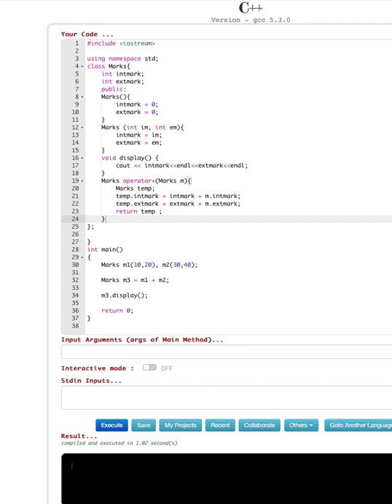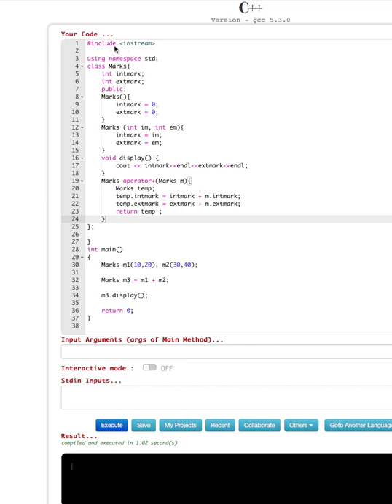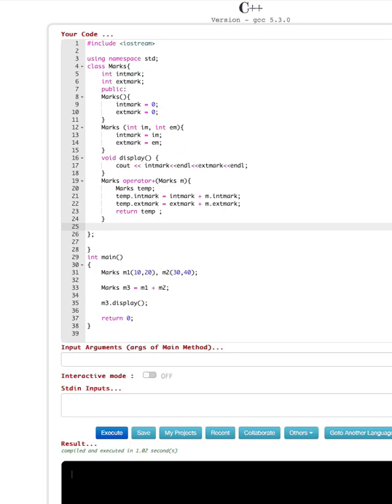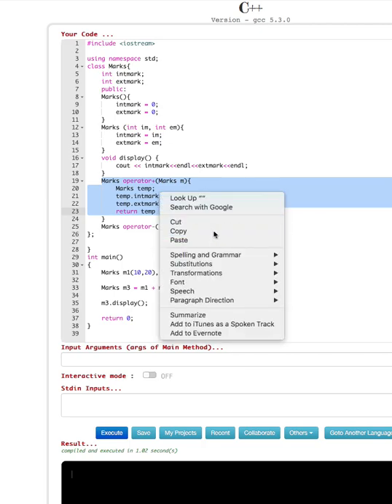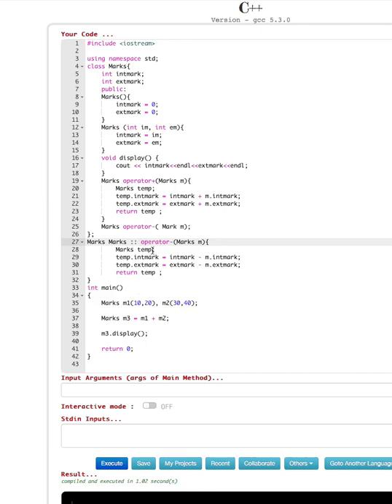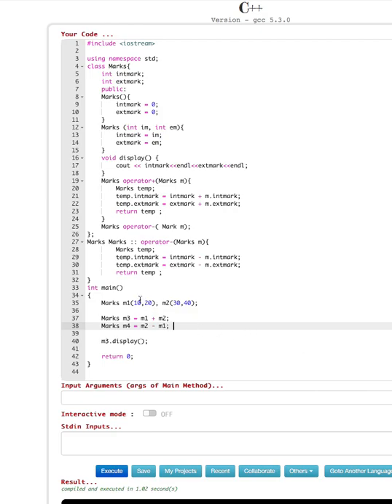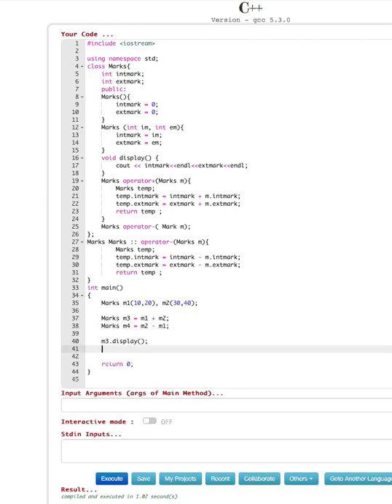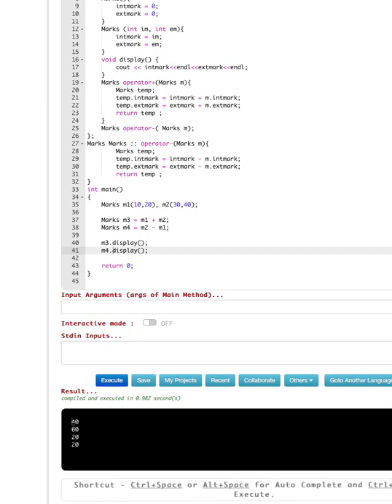Overloading "-" Operator| Define Operator Function outside Class definition - Computer Aided Analys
In This c++ Video tutorial,  you will learn how to define operator function outside the class definition using scope resolution operator and also explains how to overload minus operator i. e "-" .